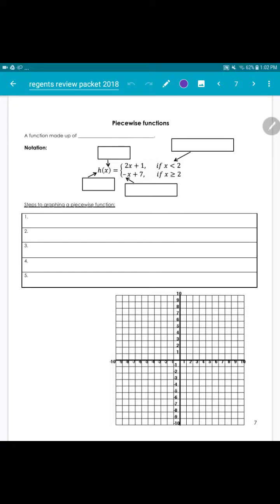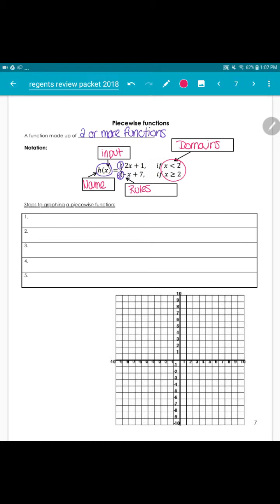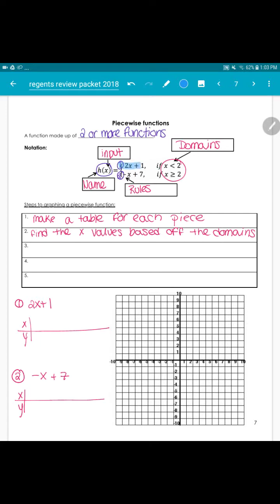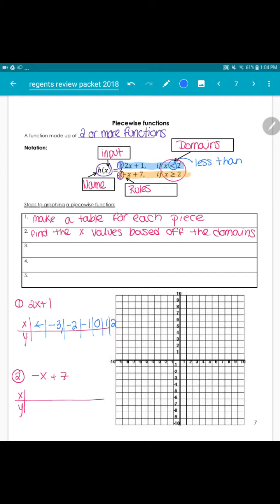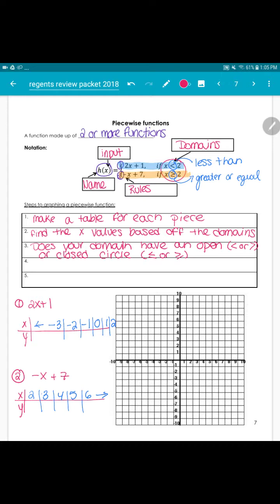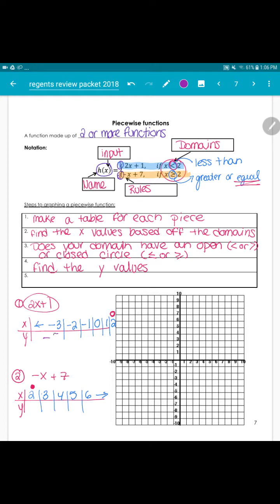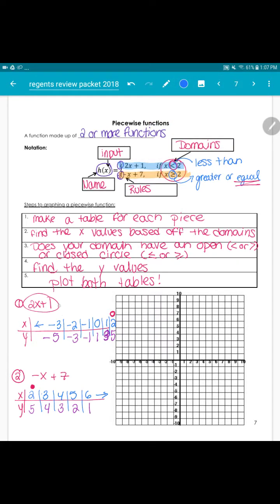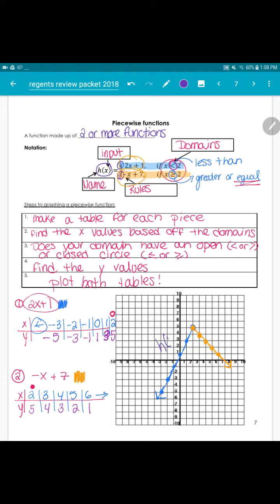5 15 piecewise functions